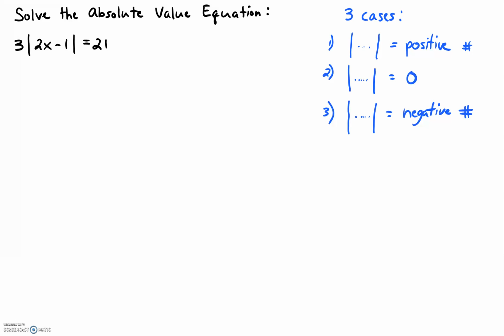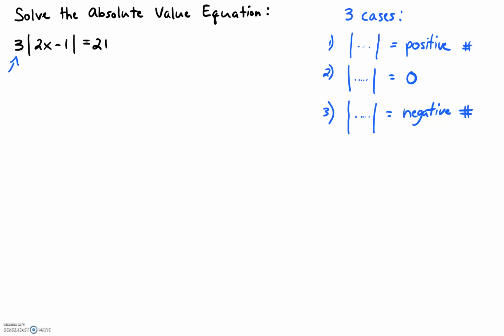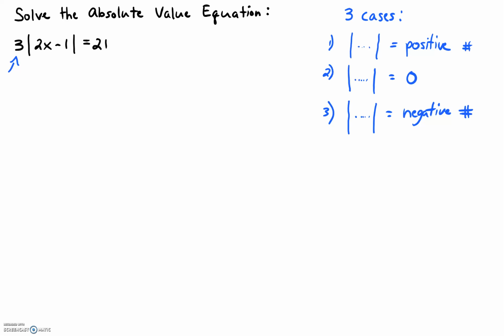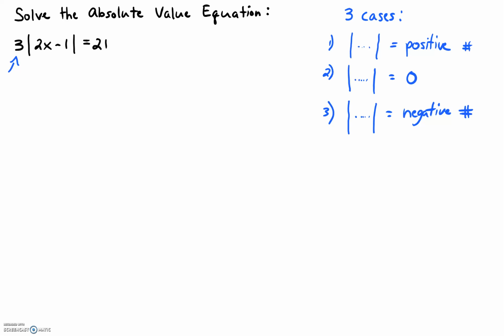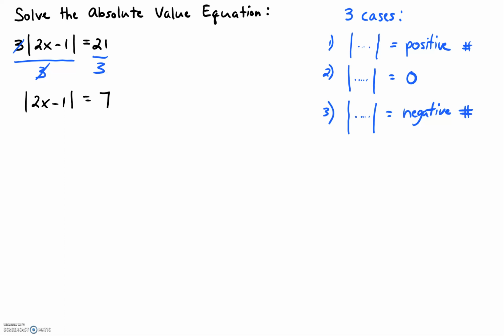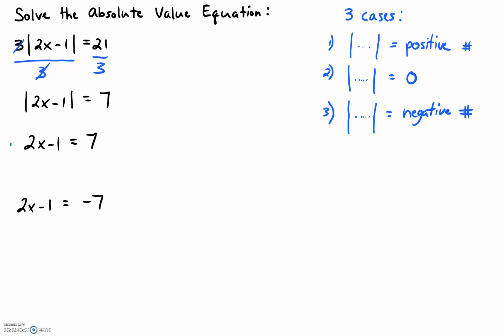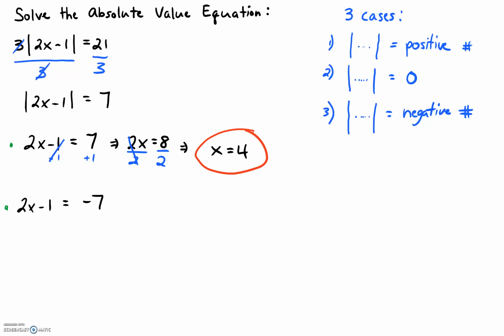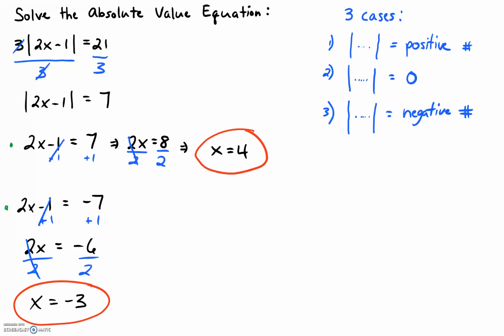Solving Absolute Value Equations 1